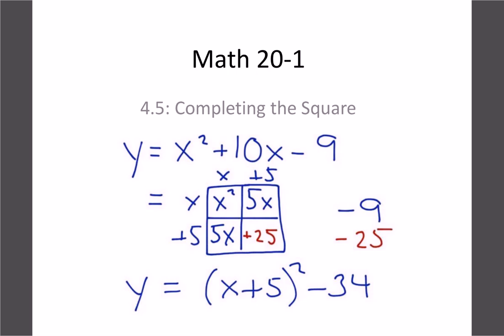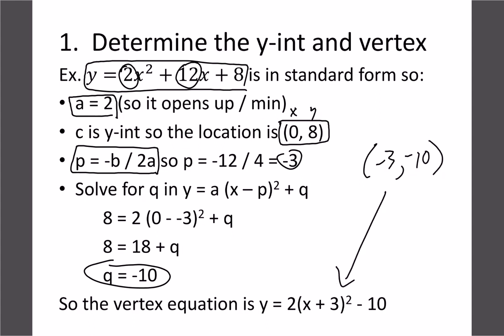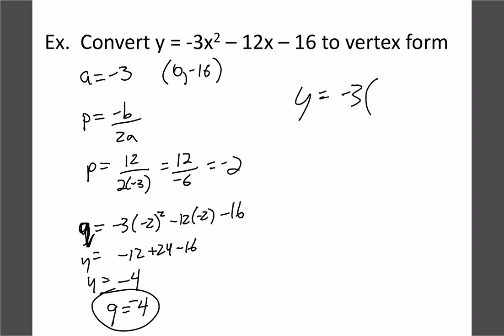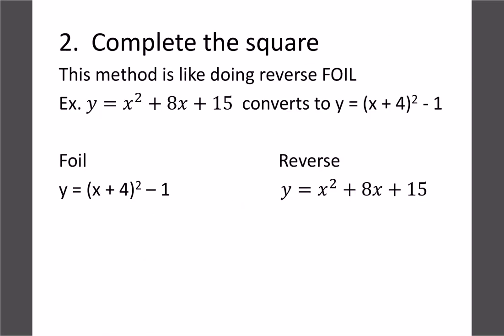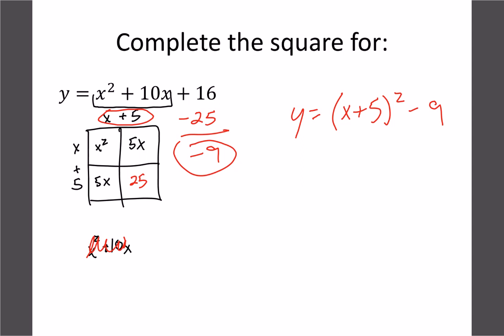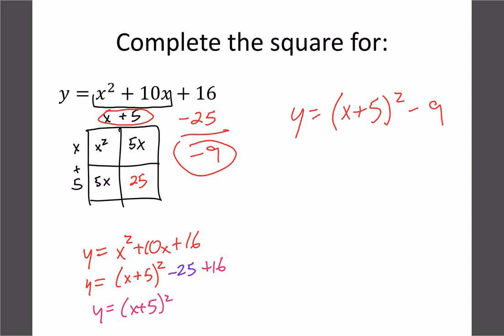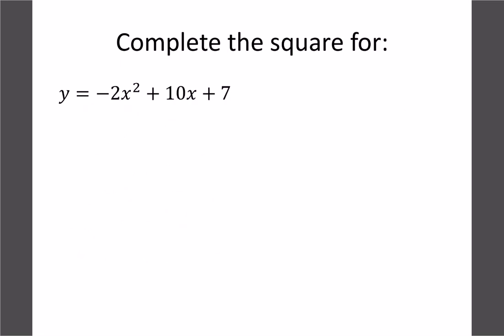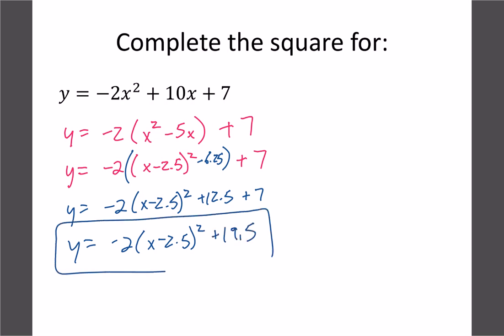Math 20-1: Quadratics 5: Completing the Square